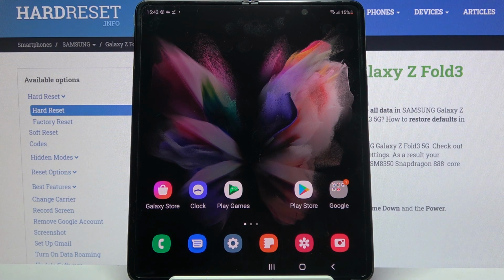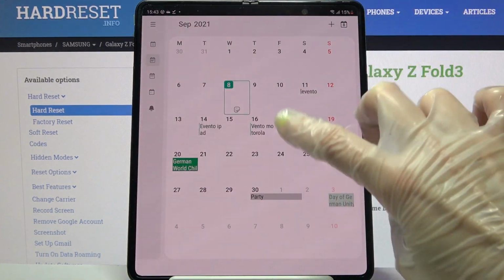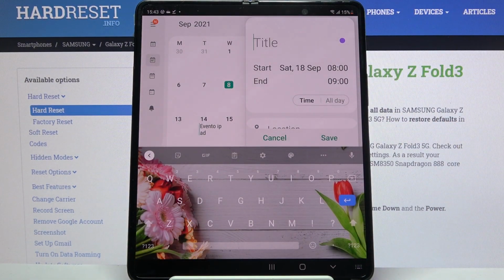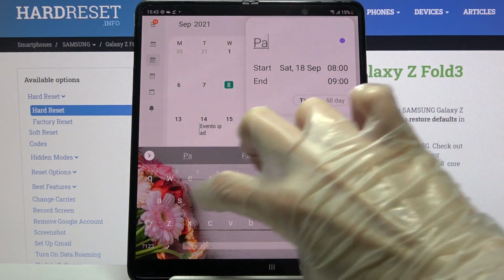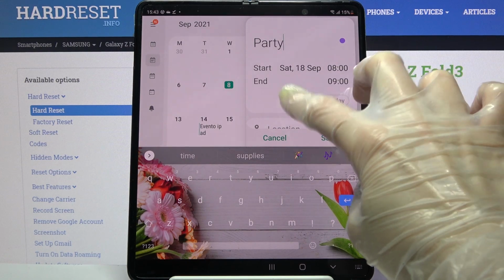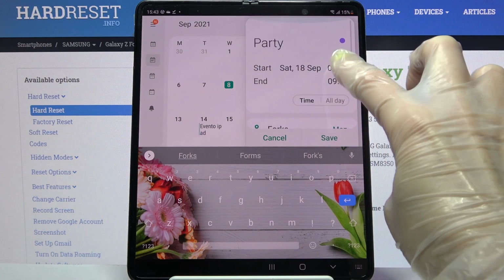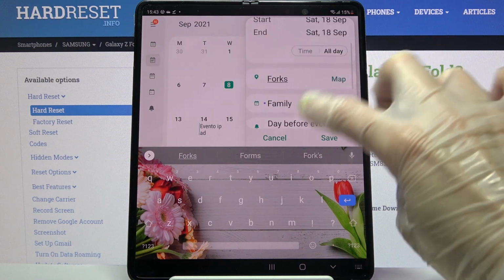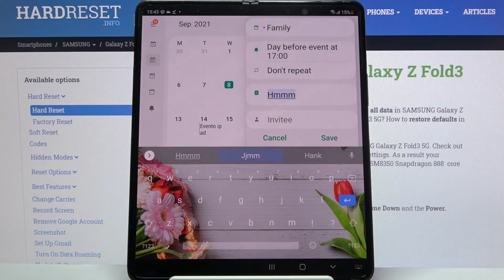How to Add Event to Calendar on SAMSUNG Galaxy Z Fold 3 – Set Reminder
Learn more about SAMSUNG Galaxy Z Fold 3:
Wondering how to set reminder on SAMSUNG Galaxy Z Fold 3? Are you looking for a solution to add event to calendar on SAMSUNG Galaxy Z Fold 3? We are coming with the tutorial, where we teach you how to create an event on the SAMSUNG Galaxy Z Fold 3 calendar. If you wish to learn how to use settings that allow you to add a reminder on your Samsung device, stay with us to find how to set up an important meeting on your calendar successfully. Let’s use the above instructions and set up an alert on the SAMSUNG Galaxy Z Fold 3 within a couple of seconds. Visit our HardReset.info YT channel and find more super useful tutorials for SAMSUNG Galaxy Z Fold 3.

How to add reminder in SAMSUNG Galaxy Z Fold 3? How to add event in SAMSUNG Galaxy Z Fold 3? How to set up calendar event in SAMSUNG Galaxy Z Fold 3? How to set up alert in SAMSUNG Galaxy Z Fold 3? How to create event in SAMSUNG Galaxy Z Fold 3?